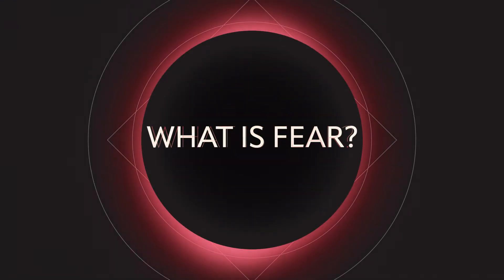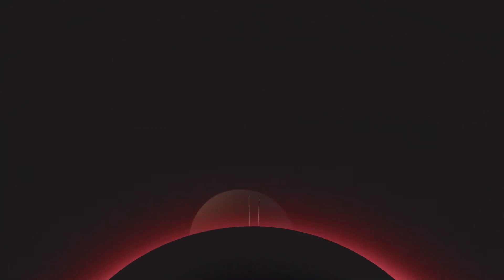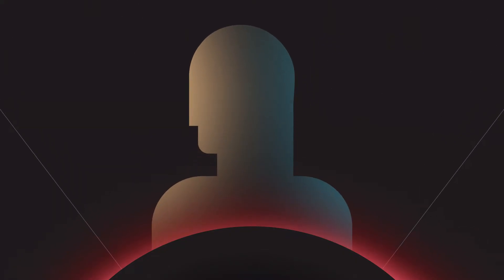What is Fear?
We all have our own relationship to fear–and some of us are more fearful than others. It might surprise you to learn that this emotion stems from evolution, and is now hard-wired into our brains. For activity ideas and other videos, be sure to check out the What/Why Series tutorial on our